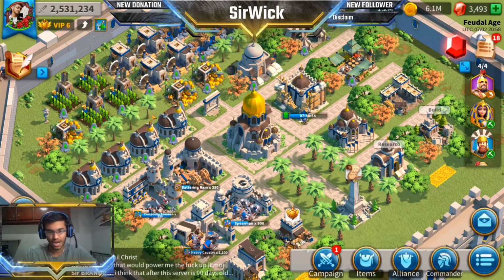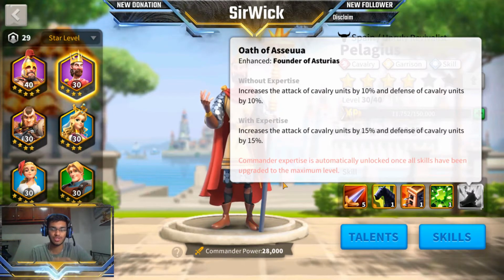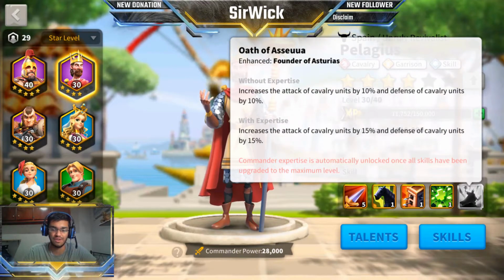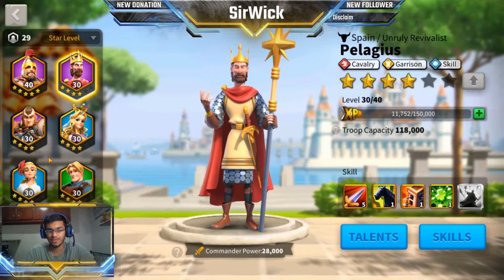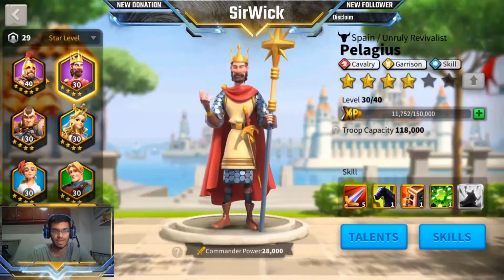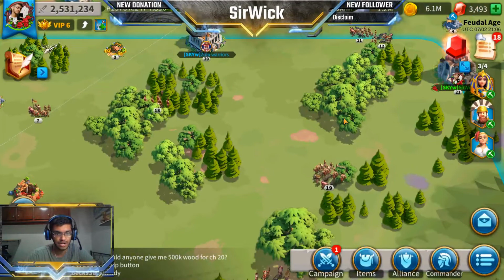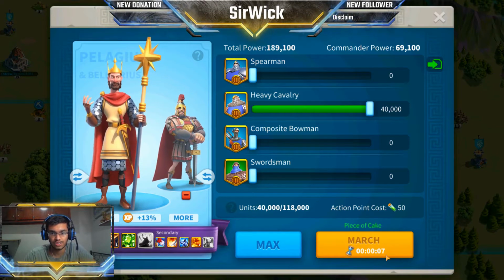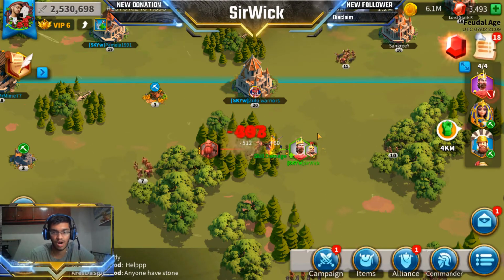PELAGIUS LOVE | COMMANDER SPOTLIGHT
Hey whats going on youtube, it is your boy SirWick, bringing you with another epic f2p commander guide. Here is a detailed guide to PELAGIUS